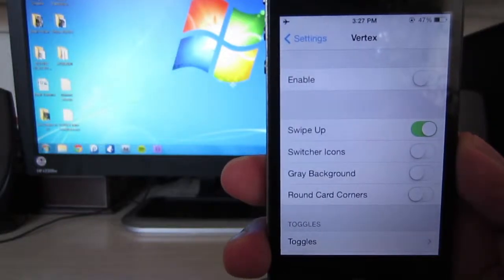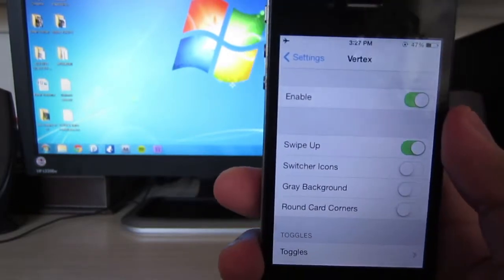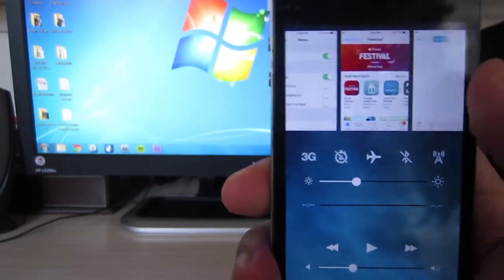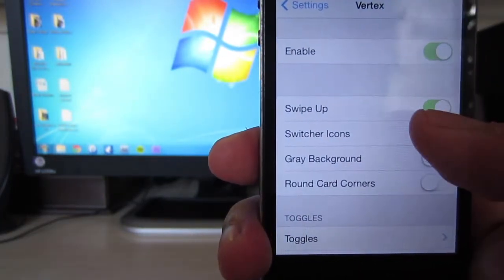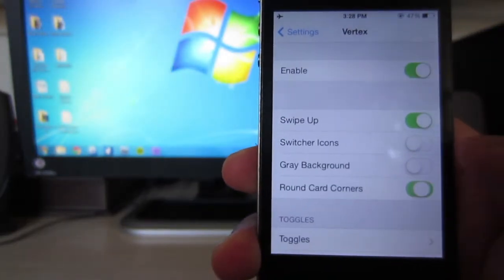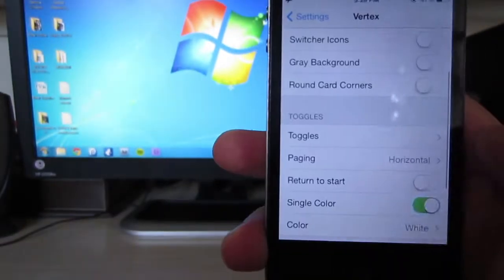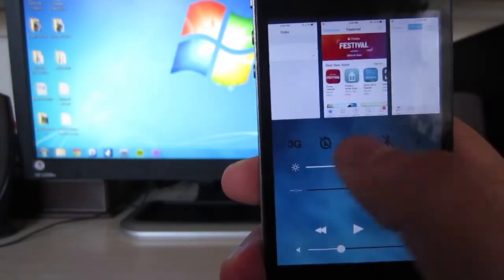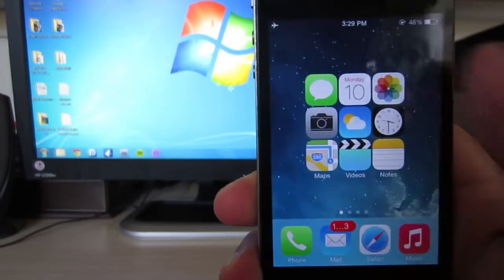iOS 7: Control Center + App switcher (Jailbreak Tweak) for iPhone, iPad, and iPod Touch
Control center merged with the app switcher giving you easy access to both task at the same time    for iPhone, iPad, and iPod Touch.

Vertex- A great way to view your apps running in the background plus control center simultaneously.

Steps:

1.) Open Cydia.

2.) Click on search.

3.) Search for "Vertex" from the biteyourapple repo.

4.) Click install.

5.) Go into settings to configure

6. ) You're done!

Enjoy! :D